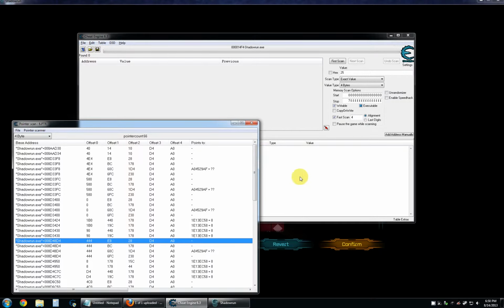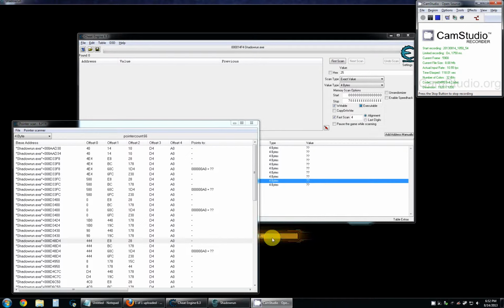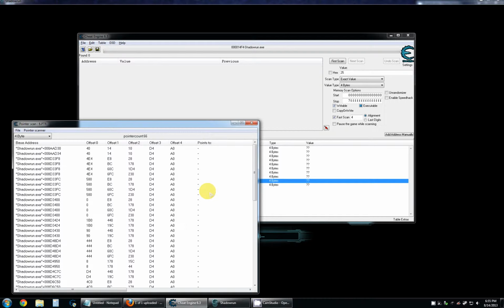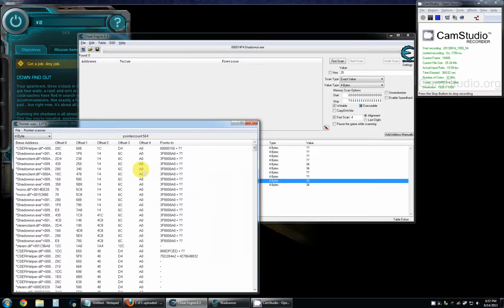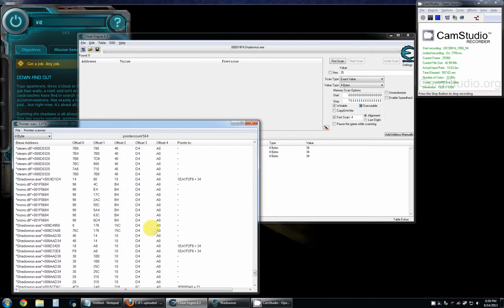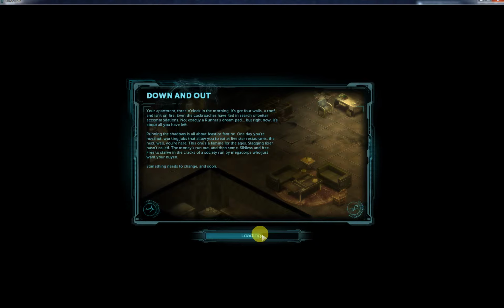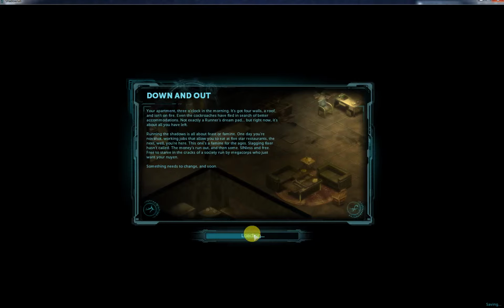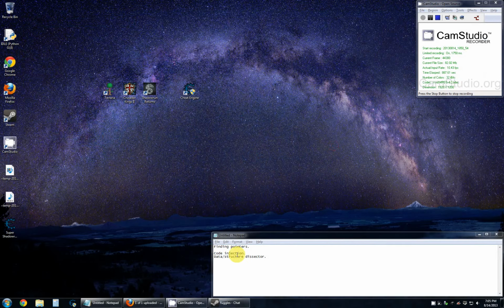Karma pointer 3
Can we find this pointer already?